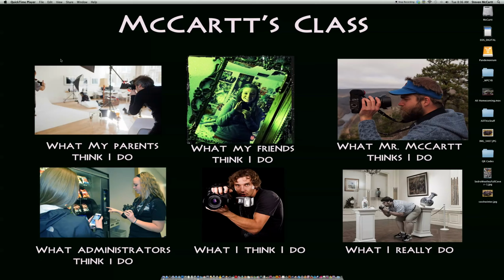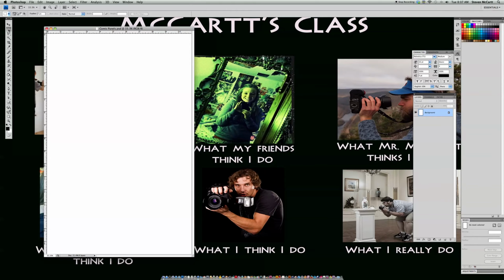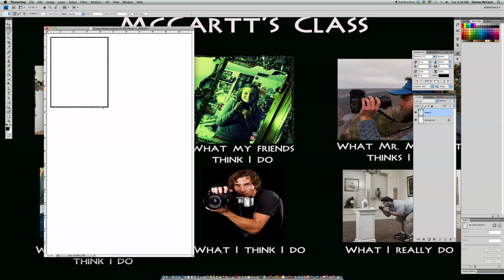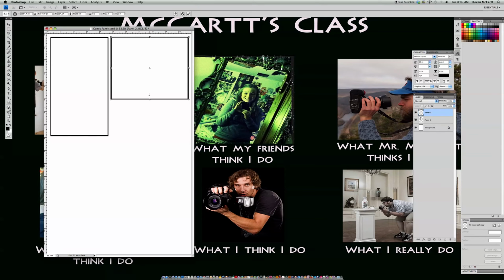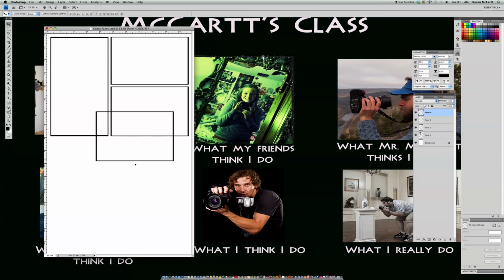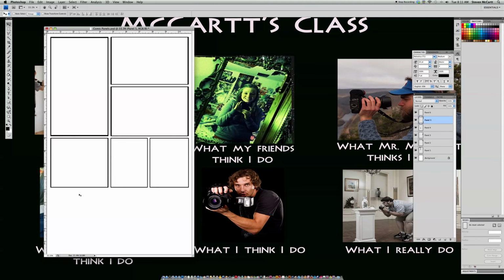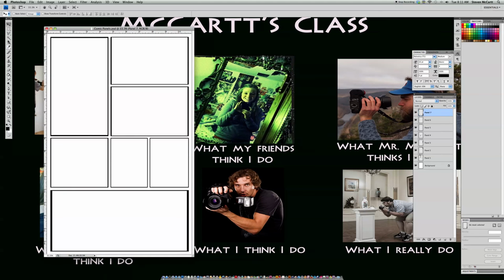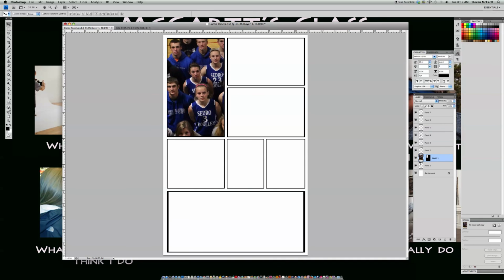How to make comic panels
Here is an easy peasy way to make panels for you comic book assignment.